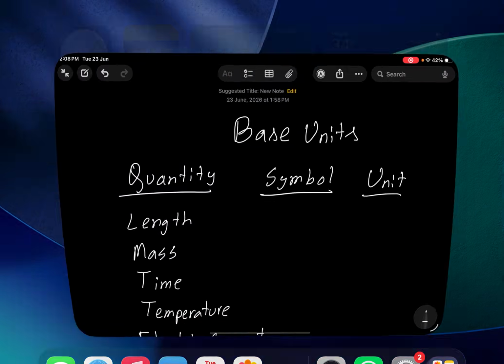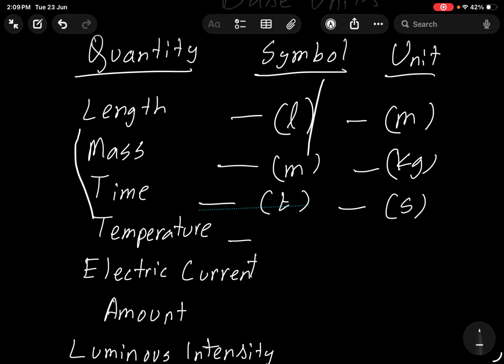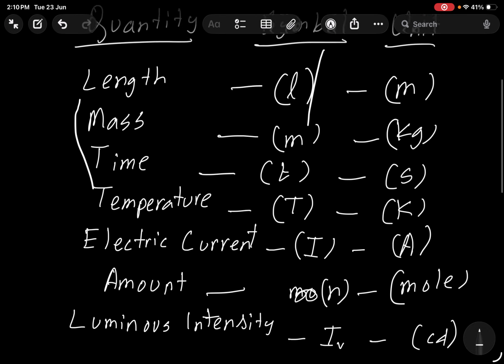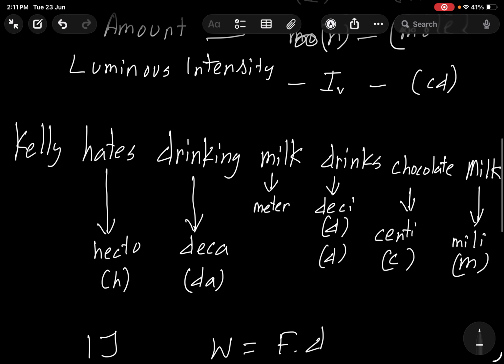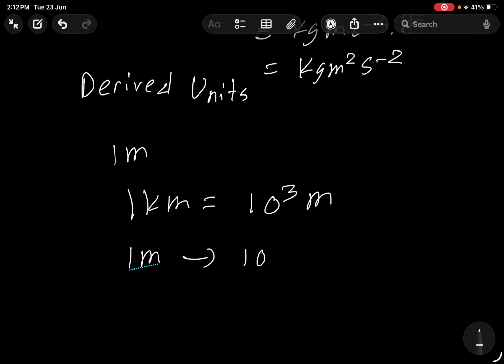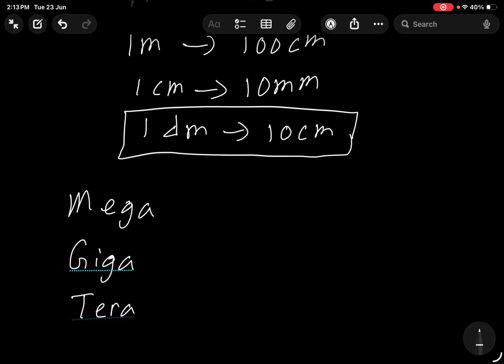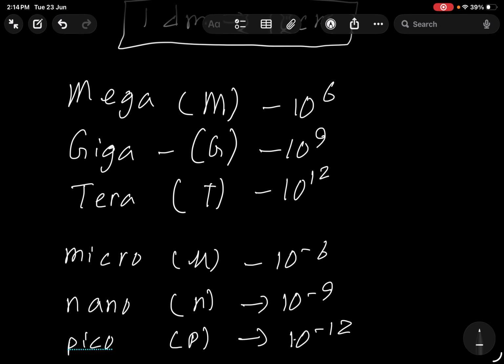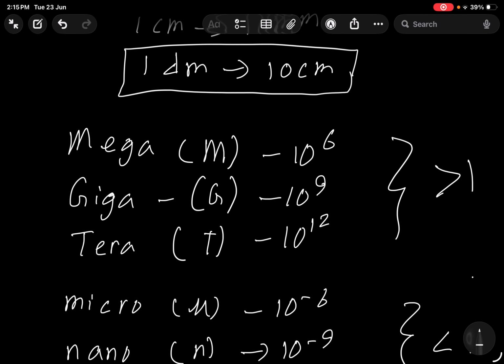The Secret Language of Physics: Units | Fundamental Physics | L2 | Units and Prefixes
Fundamental Physics | L1 | Significant Figures